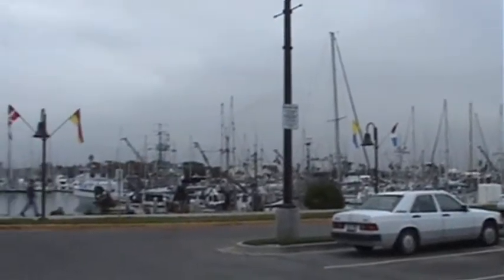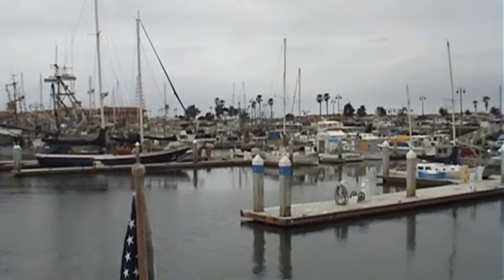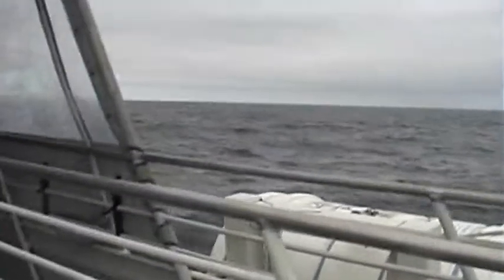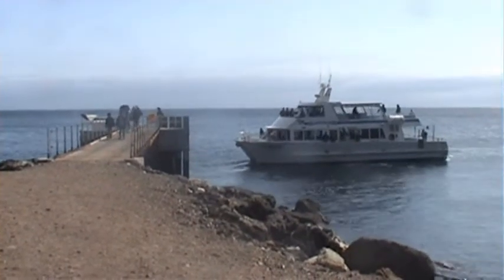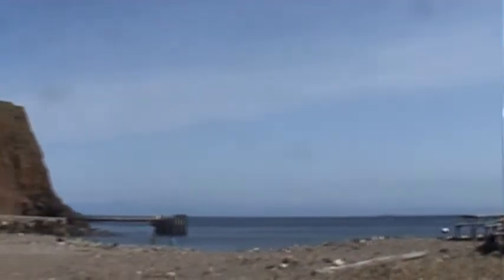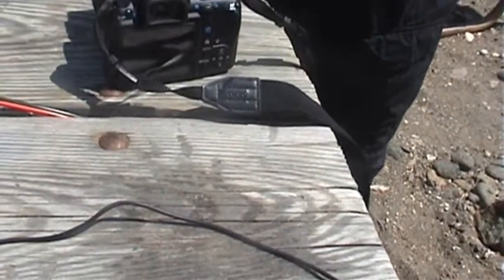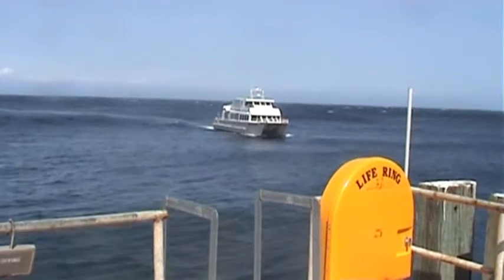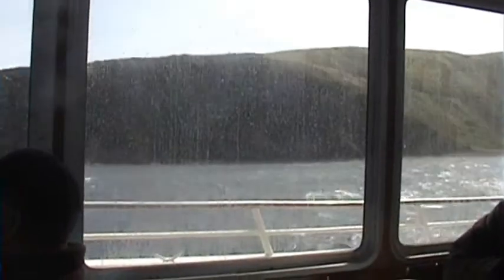W6/M0BLF IOTA activation of Santa Cruz island NA-144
A failed attempt at an activation of Santa Cruz Island, California (NA-144) by W6/M0BLF for ham radio's Islands on the Air award.
After a fairly rough crossing to the island, I only made 4 QSOs because of power and other problems.